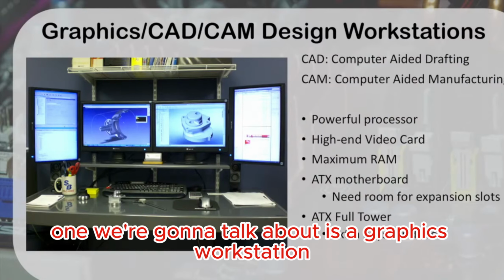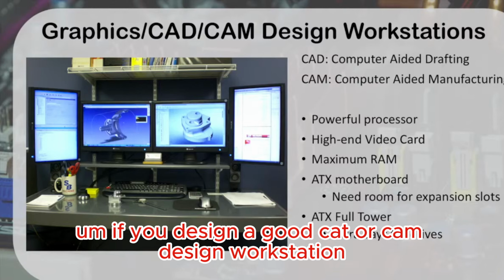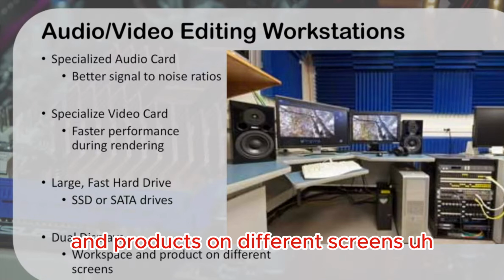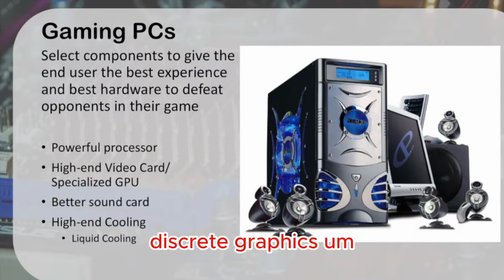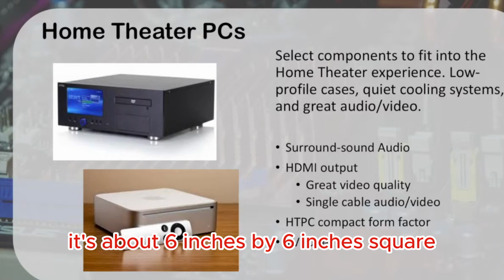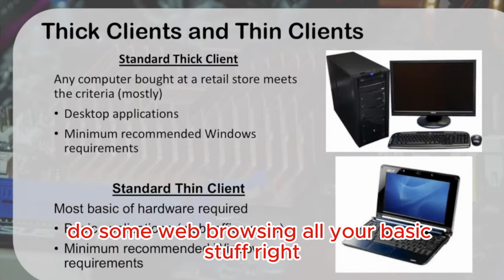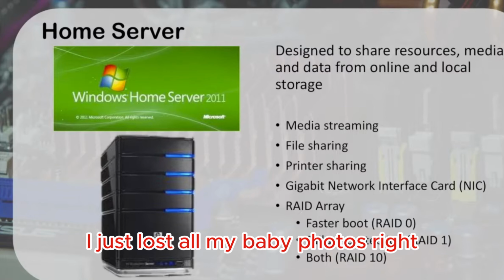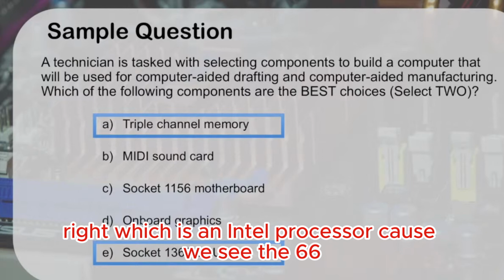CompTIA A+ EP 23 (Customized)